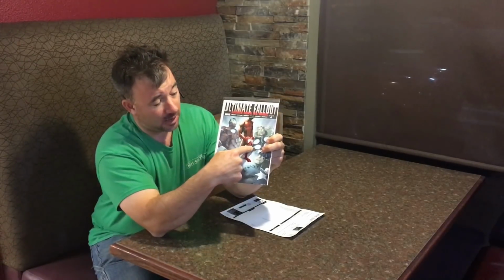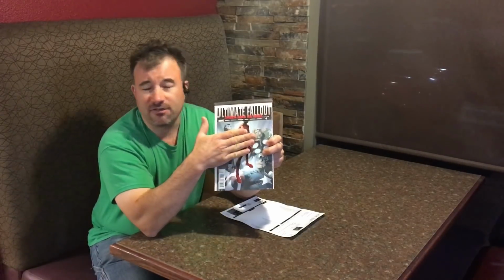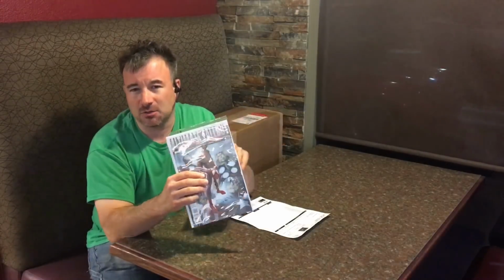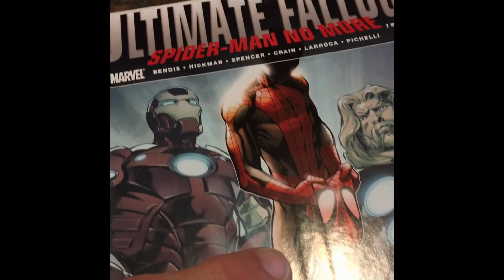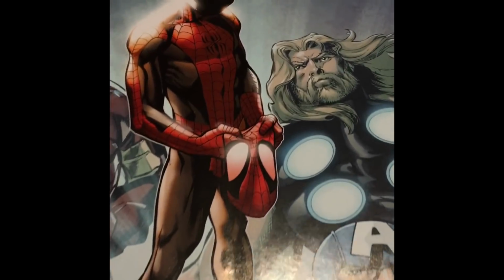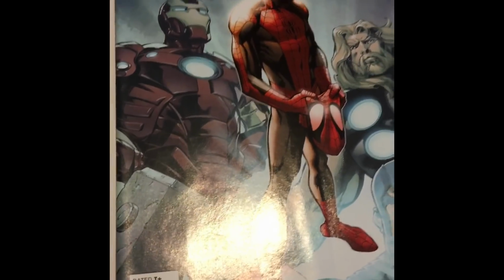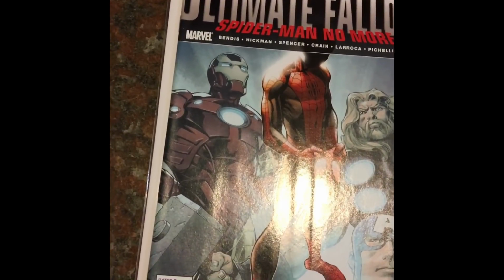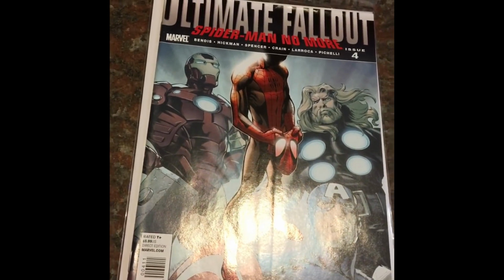CGC Unboxing Ultimate Fallout 4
Unboxing Ultimate Fallout 4 1st Appearance of Miles Morales